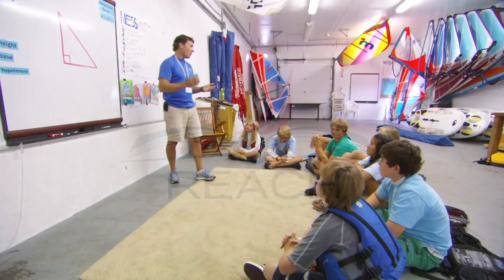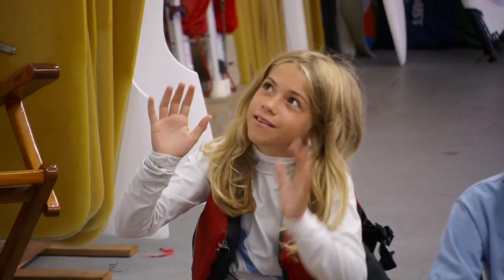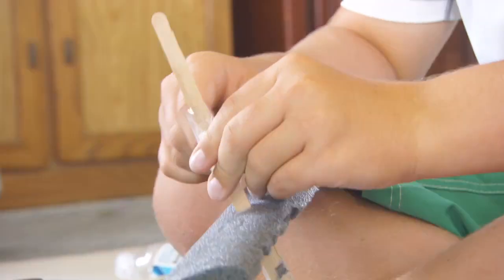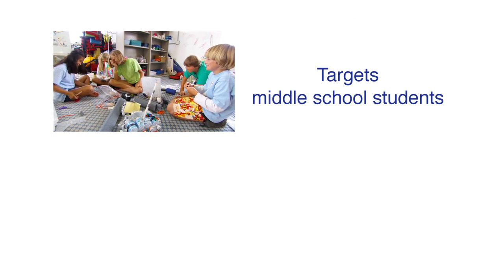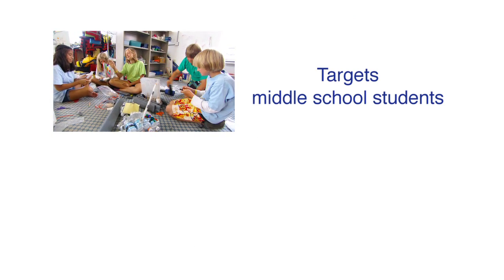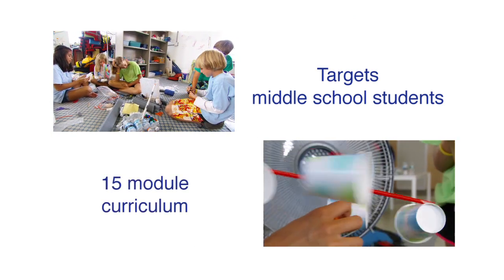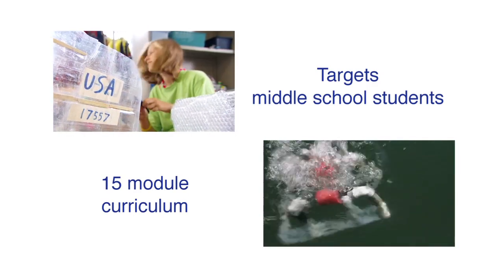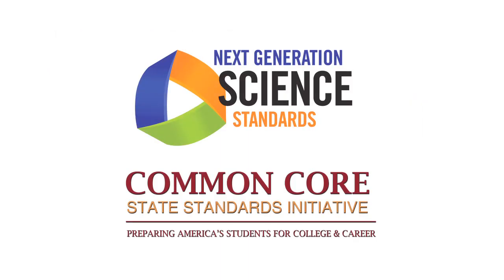Reach Program Initiative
An introduction to US Sailing's REACH Initiative.